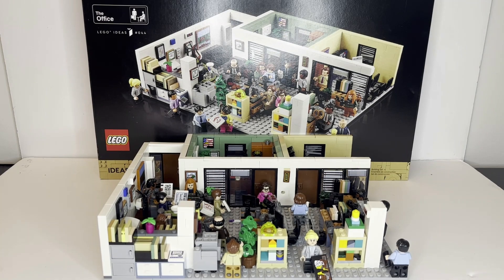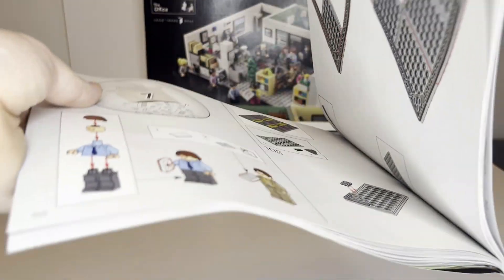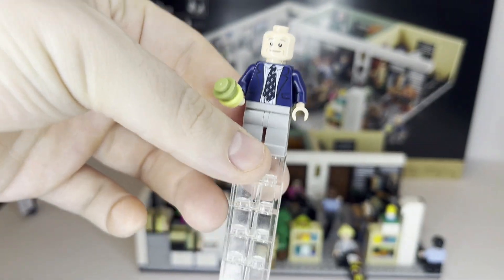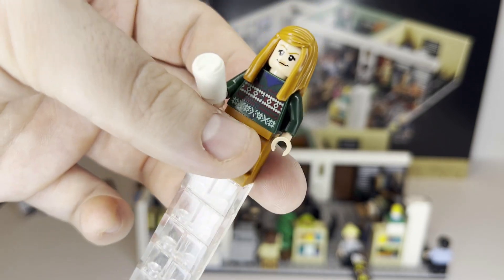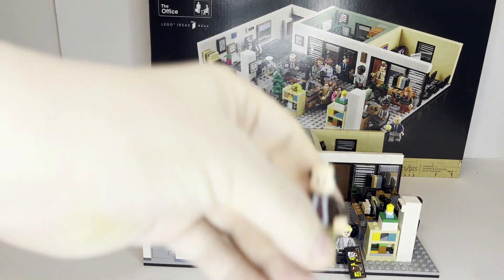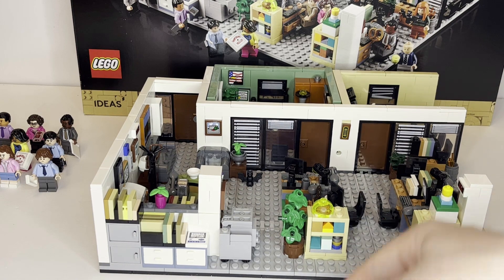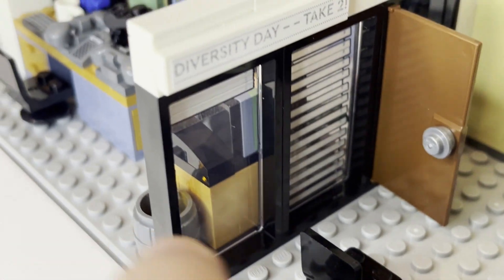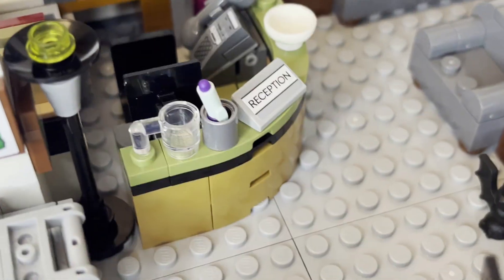LEGO Ideas The Office REVIEW! Set 21336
Hello there! Today I review the LEGO Ideas Set, The Office! With tons of minifigures (15 total) and so many references from the show, this is the perfect gift for any The Office Fan!

This set retails for 119.99 USD and 149.99 CAD